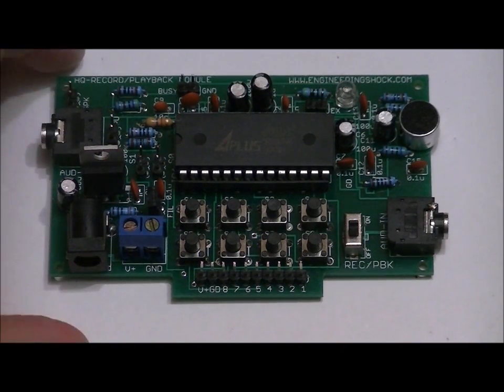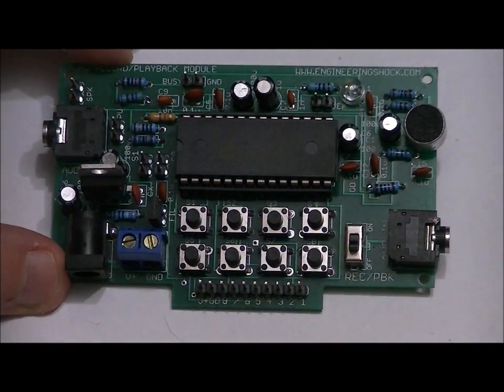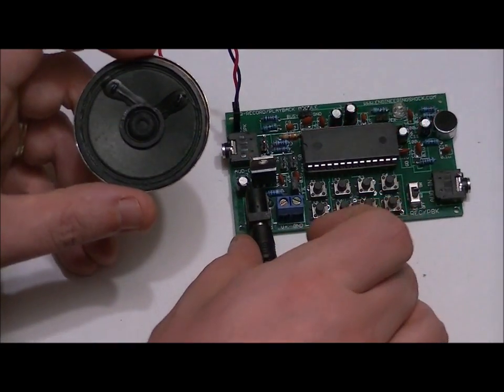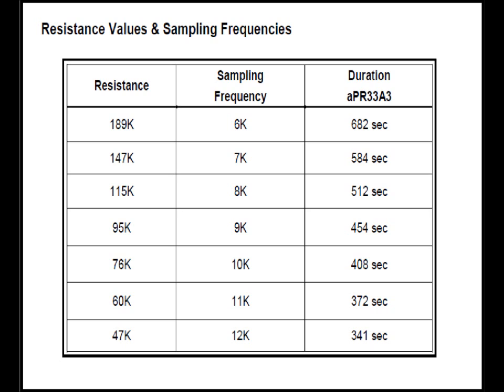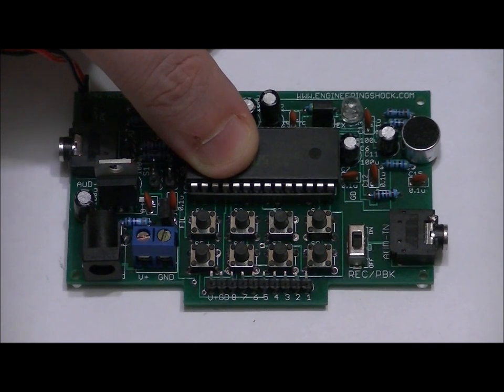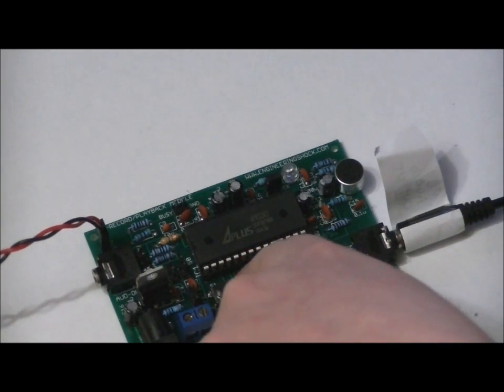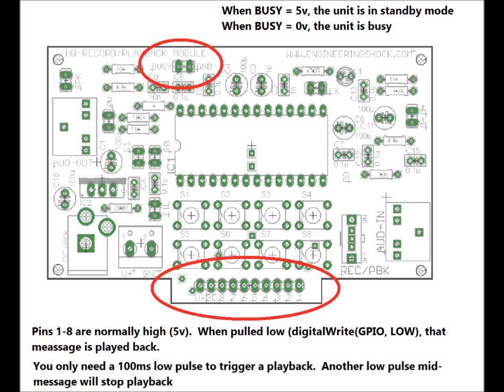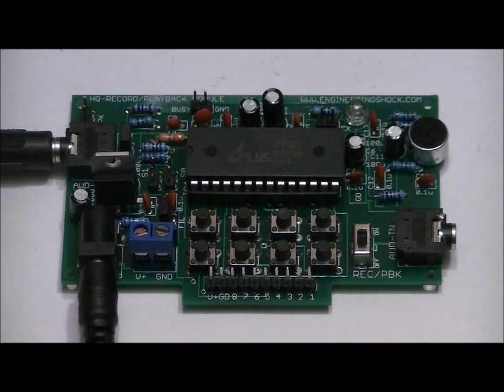The Arduino Compatible HQ Record & Playback Audio Module Video Manual